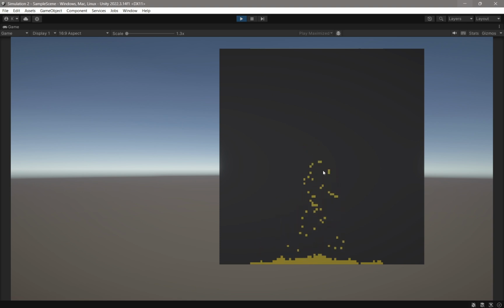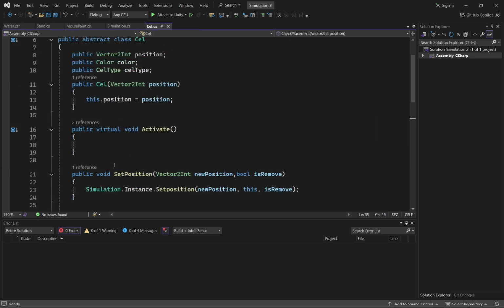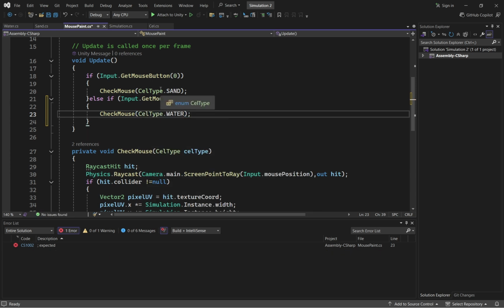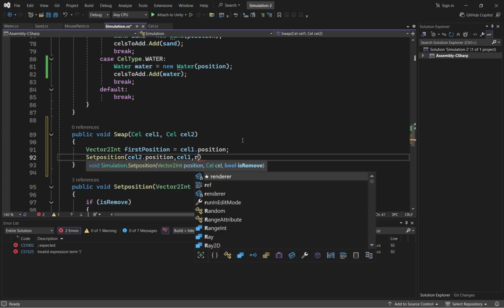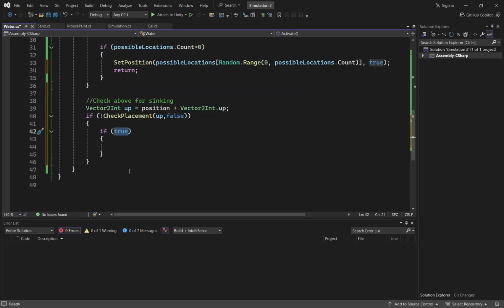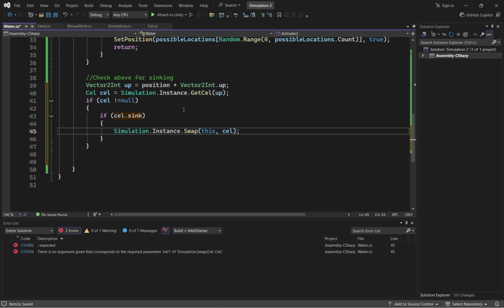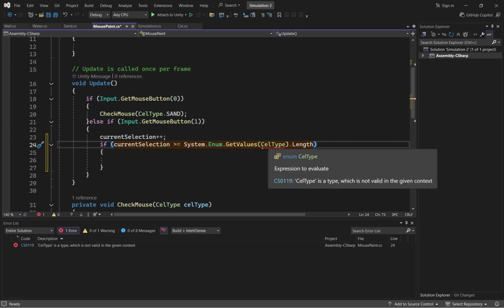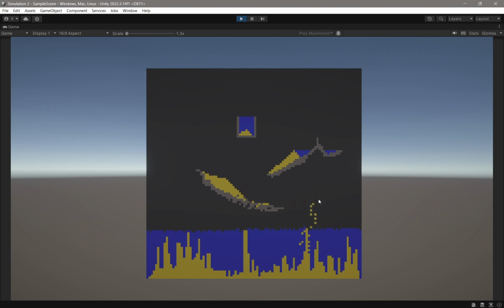Coding a Sand Simulation in Unity - Part 2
I attempt creating a sand simulation in Unity. I use a texture and change the pixel of the texture to create the simulation.

In this video I add water and walls to the simulation.